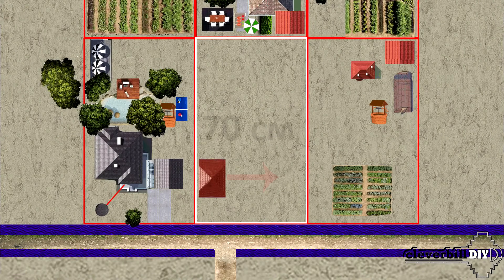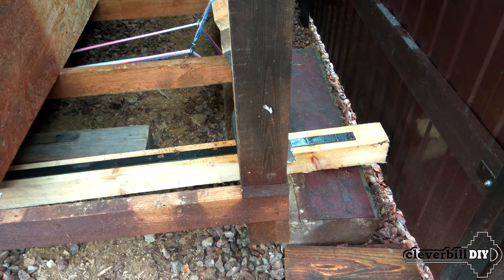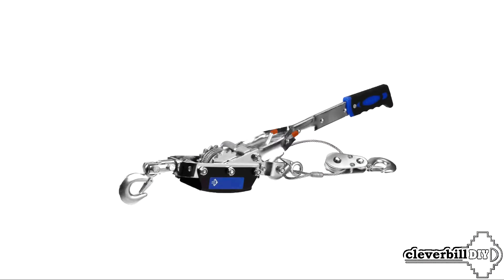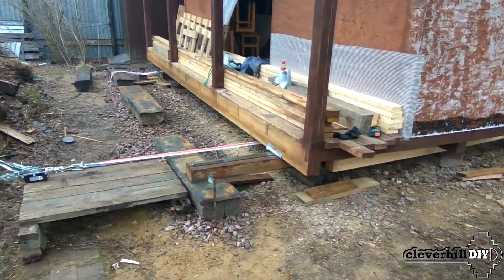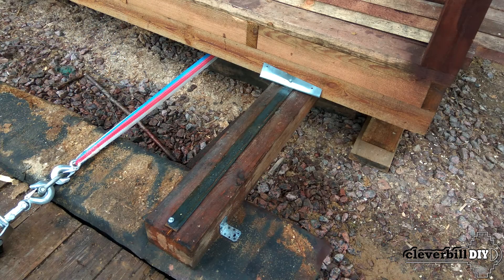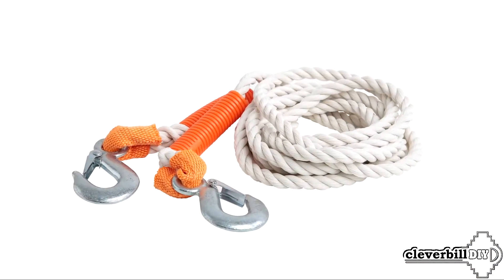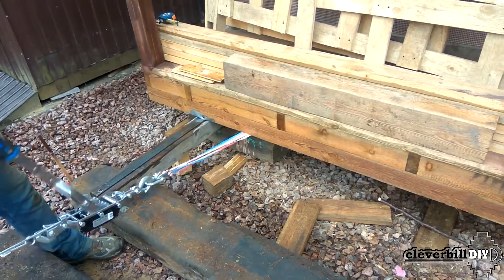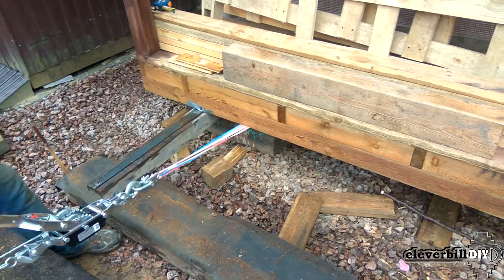How to transfer (move) a wooden building to another place - DIY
It became necessary to move with your own hands, (move) the wooden utility block (shed) to another place. I had to, with the help of hydraulic jacks, lift the structure onto the rails made of a bar, under which intermediate supports were laid, and the movement itself was carried out using a cable winch.